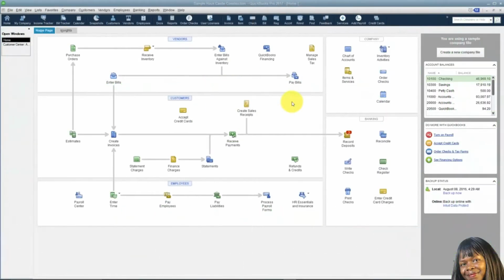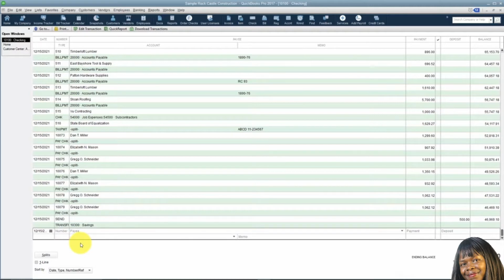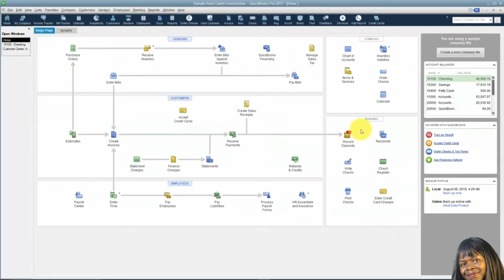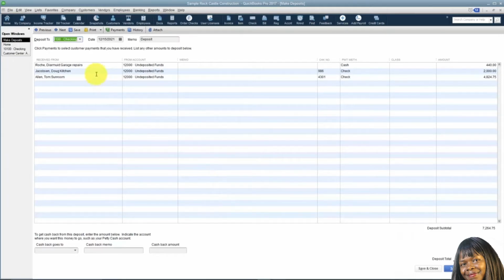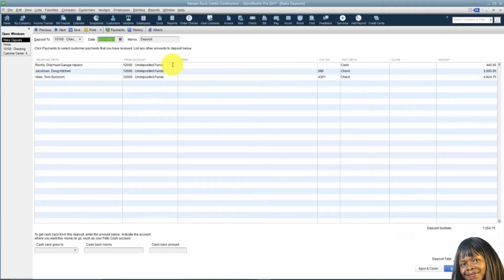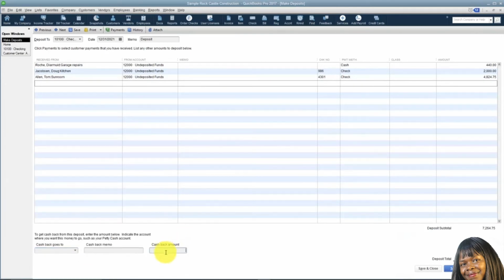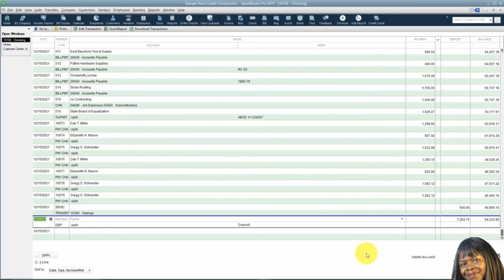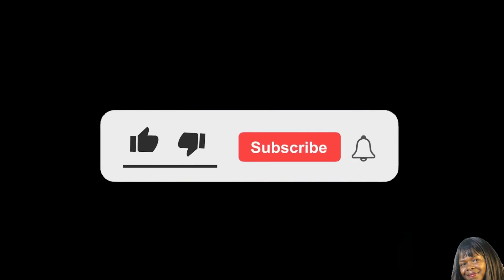Have you ever looked at your chart of accounts and noticed undeposited funds?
Have you ever noticed undeposited money when looking at your chart of accounts? You may have seen it numerous times without fully understanding what it is or when to use it. Take a close look at undeposited funds and get ready to learn something new.